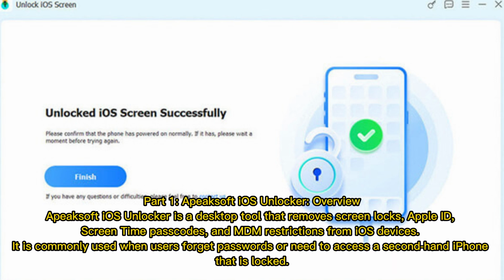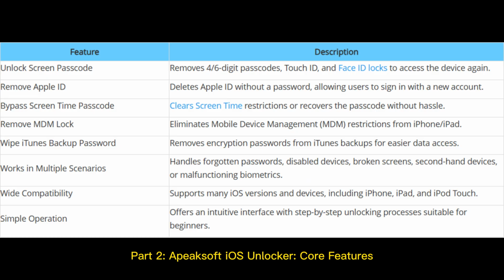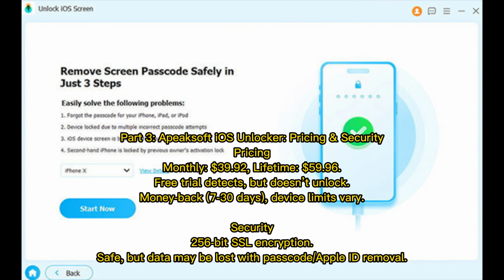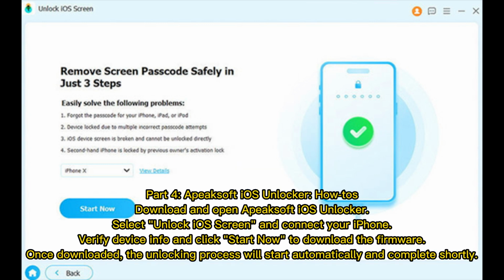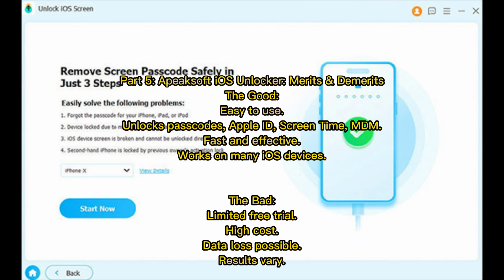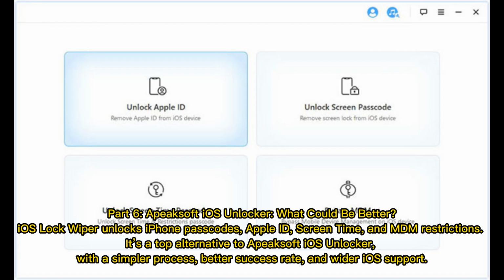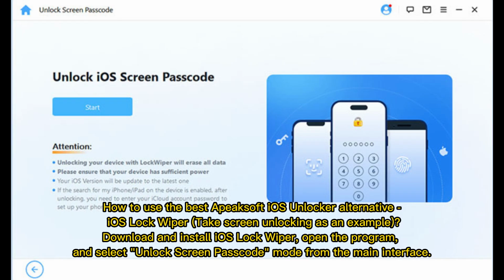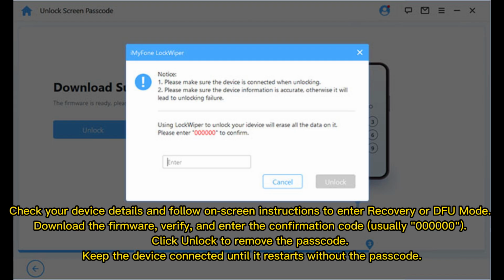Apeaksoft iOS Unlocker Reviews: Is It Worth Investing in?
Is Apeaksoft iOS Unlocker worth a shot? This Apeaksoft iOS Unlocker review covers the overall performance of this software, and it also offers a better alternative to Apeaksoft.

00:00 Start
00:21 Part 1: Apeaksoft iOS Unlocker: Overview
00:43 Part 2: Apeaksoft iOS Unlocker: Core Features
00:48 Part 3: Apeaksoft iOS Unlocker: Pricing & Security
01:15 Part 4: Apeaksoft iOS Unlocker: How-tos
01:38 Part 5: Apeaksoft iOS Unlocker: Merits & Demerits
02:02 Part 6: Apeaksoft iOS Unlocker: What Could Be Better?
03:06 Part 7: Apeaksoft iOS Unlocker vs iOS Lock Wiper - Full Comparison